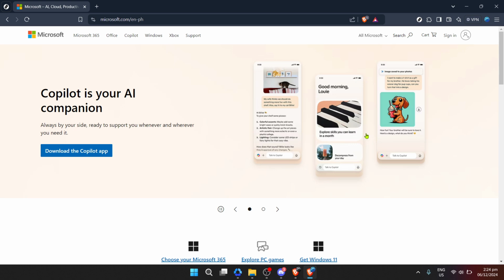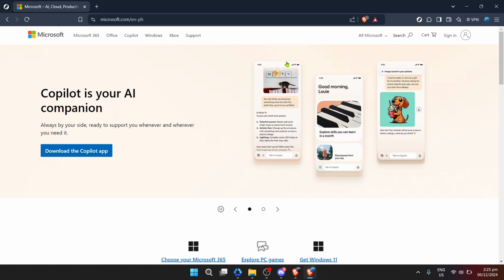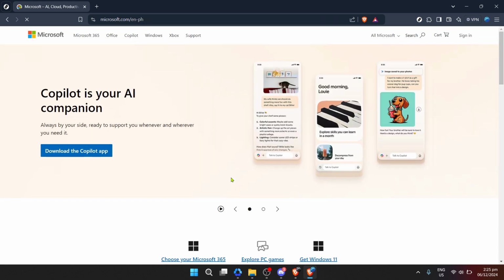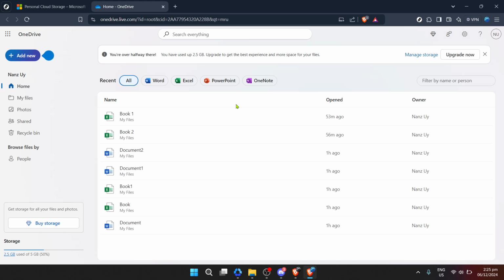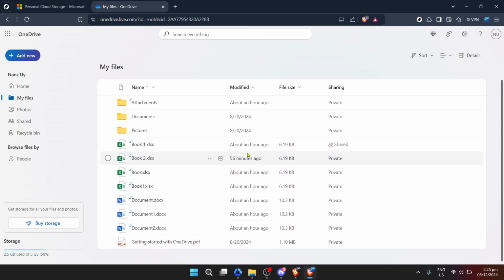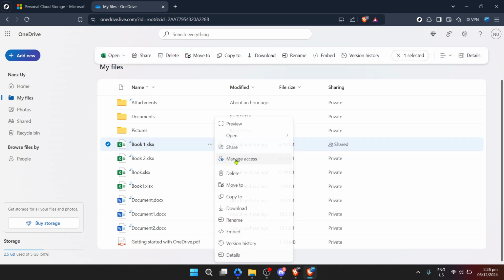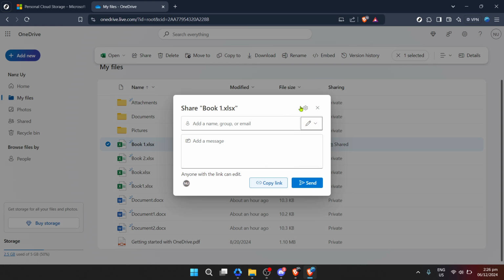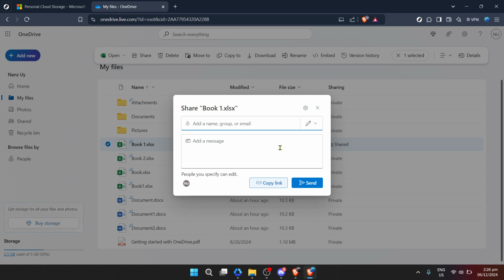How to Share Files on Onedrive Business (Full 2024 Guide)